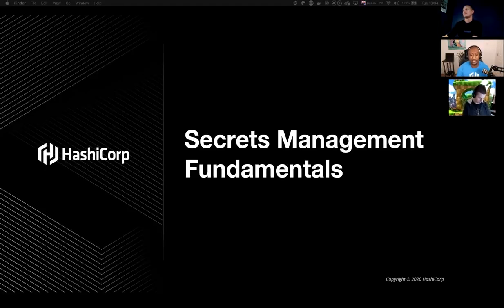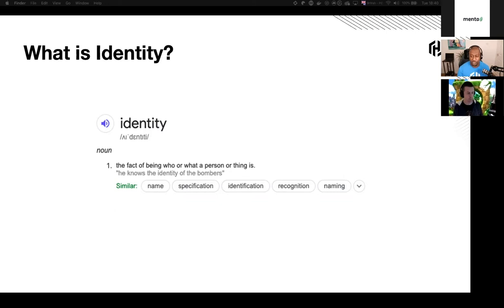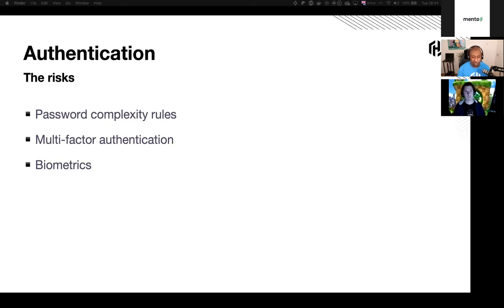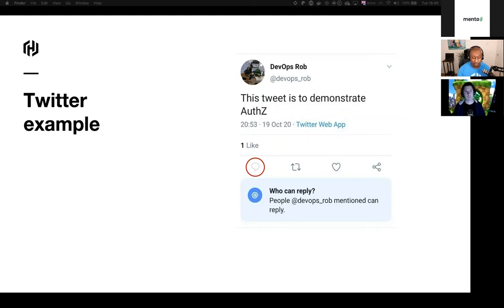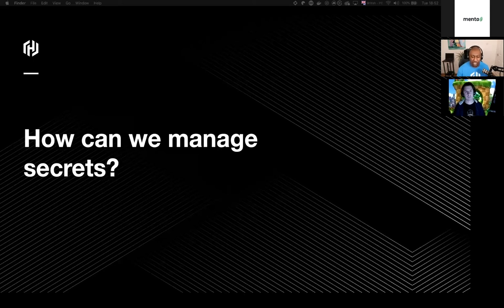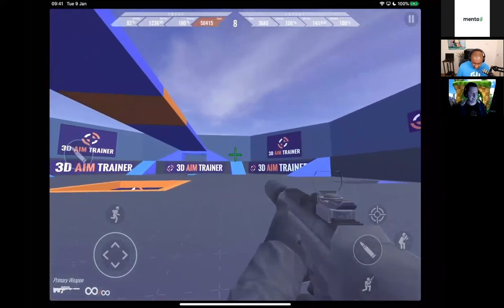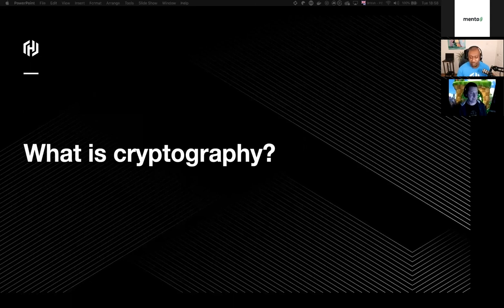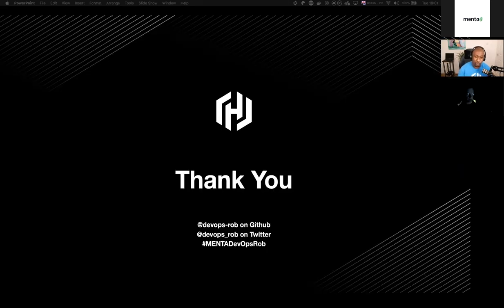Secrets Management Fundamentals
This is part one of a three part workshop delivered on behalf of the MENTA initiative which covers the basics of secrets management. This sessions builds the knowledge foundations of Identity & Access Management (IAM).